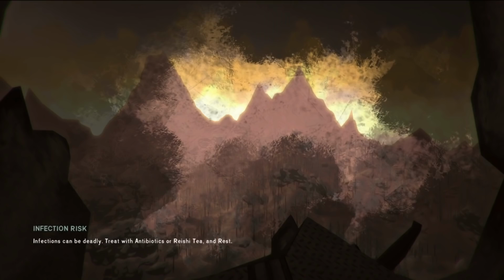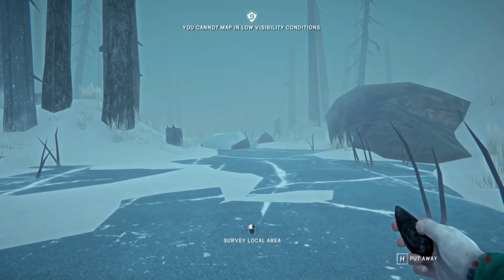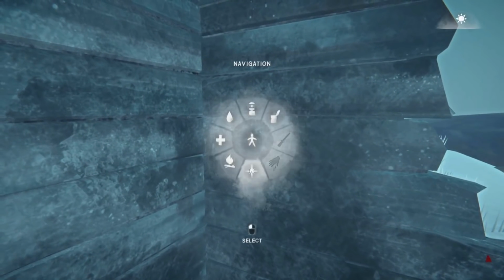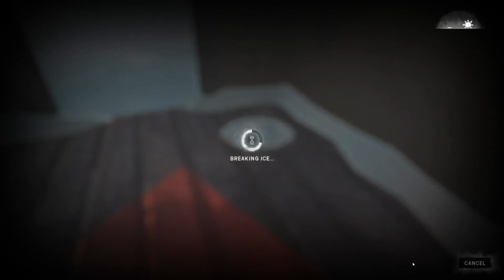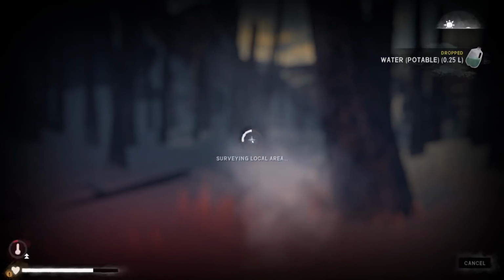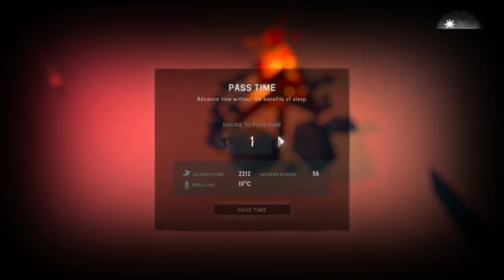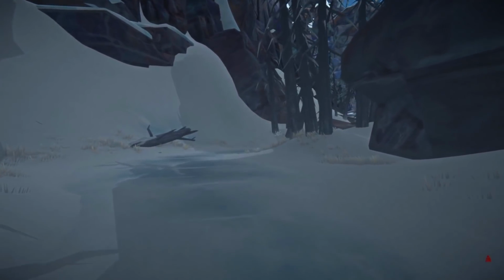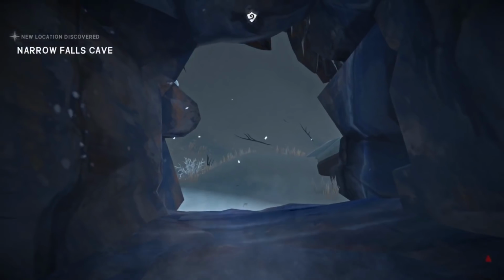The Long Dark - Ash Canyon Map Tour Part 1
The Long Dark Ash Canyon Map Tour Video Part 1

Join me Longdarkians as we take a tour of The Ash Canyon Map released during the Hesitant Prospect Update.
This video maps out the far east right side of the map, the fishing hut, Bitter Marsh and the Forgotten Falls.